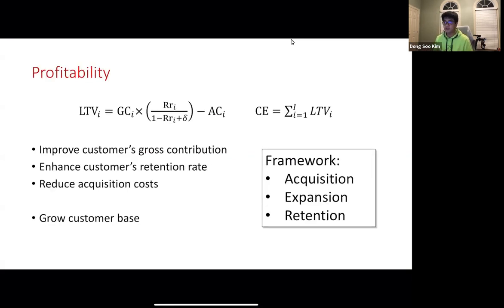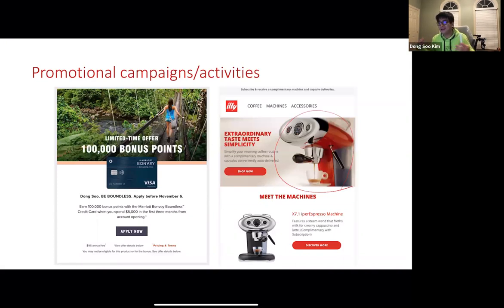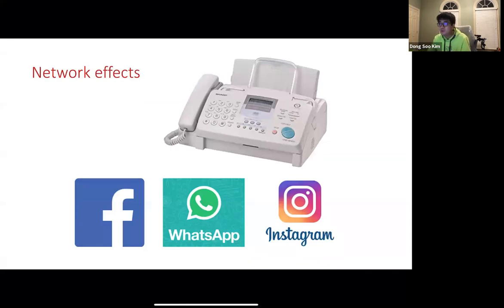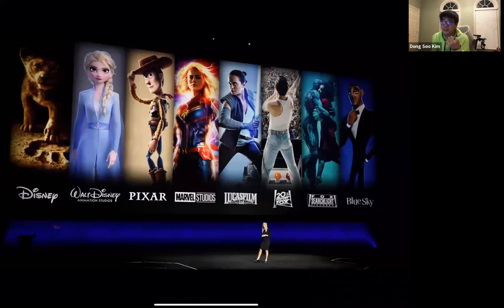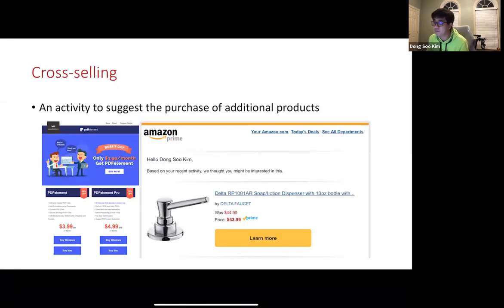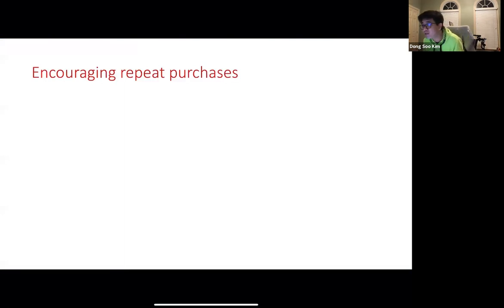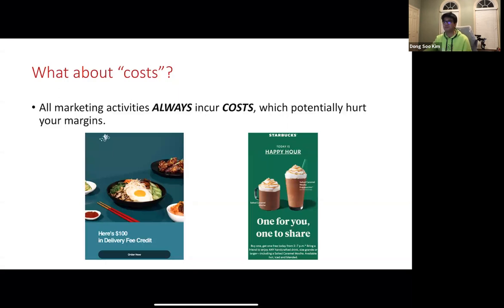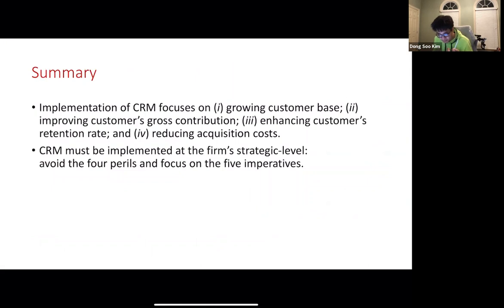Lecture 8. Implementation of CRM